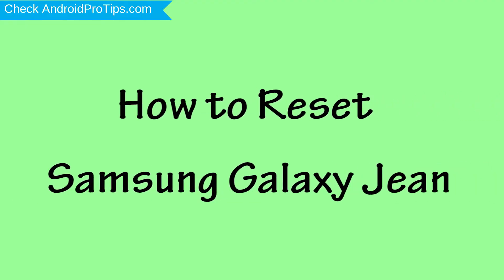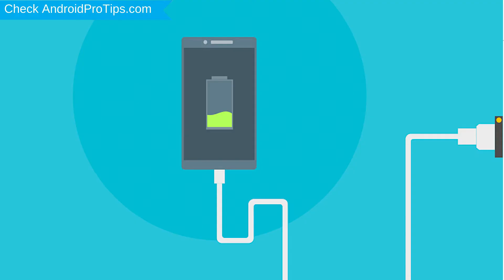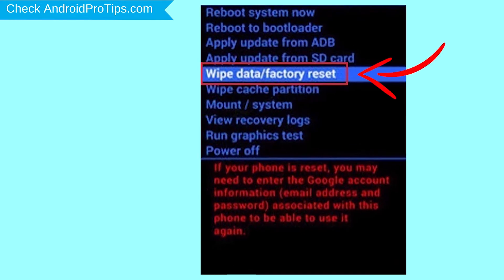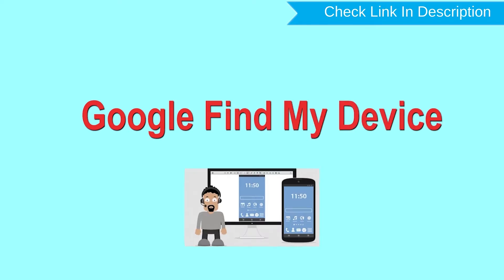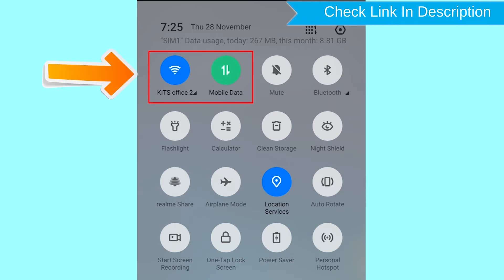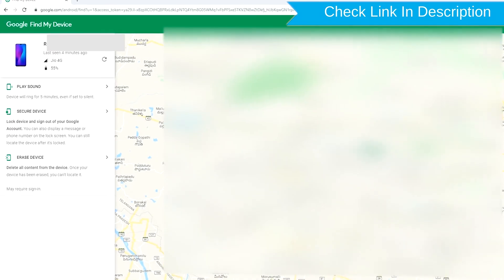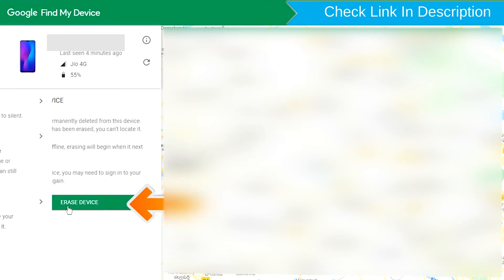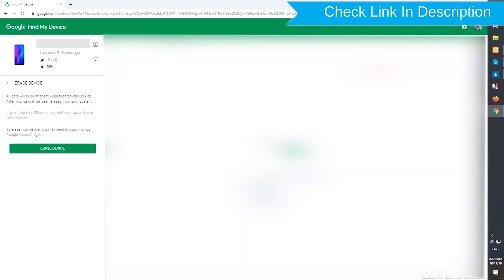How to Reset & Unlock Samsung Galaxy Jean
You can easily Hard Reset Samsung Galaxy Jean android mobile here. You can also unlock Samsung Galaxy Jean phone when you forgot the password.

In this video, you can learn how to reset Samsung Galaxy Jean android phone in different ways.

Video Contents
How to Hard Reset Samsung Galaxy Jean.
Reset Samsung Galaxy Jean without password.
Unlock Samsung Galaxy Jean Android phone.
Reset Samsung Galaxy Jean with Google Find My Device.
Wipe/delete data on Samsung Galaxy Jean.
Samsung Galaxy Jean format when forgot password.
Samsung Galaxy Jean bypass google account protection.

Hard Reset Samsung Galaxy Jean

First, Power Off your Samsung Galaxy Jean, Holding the Power button.